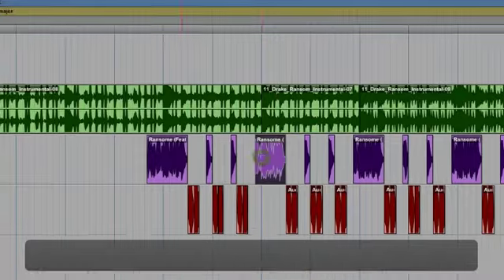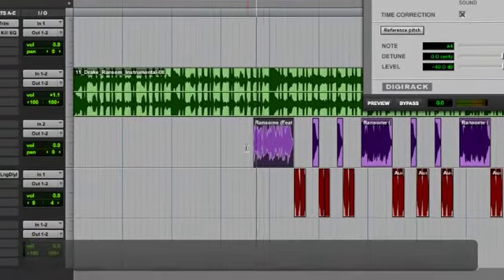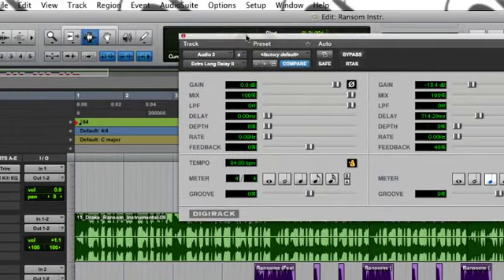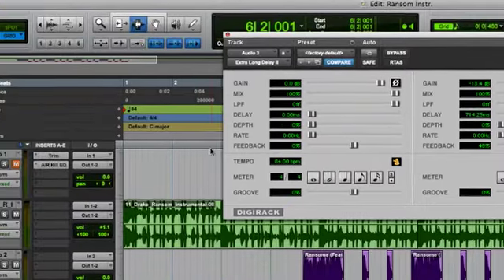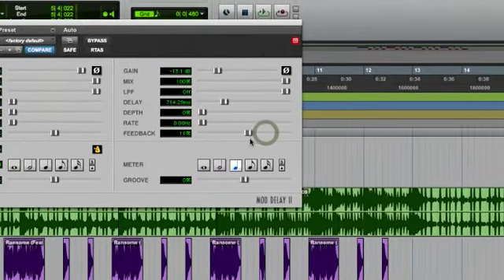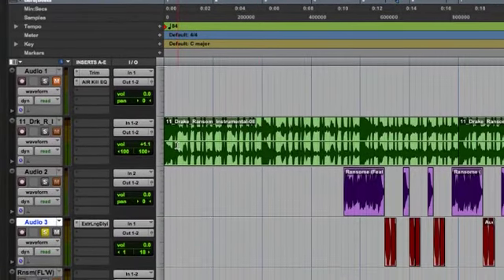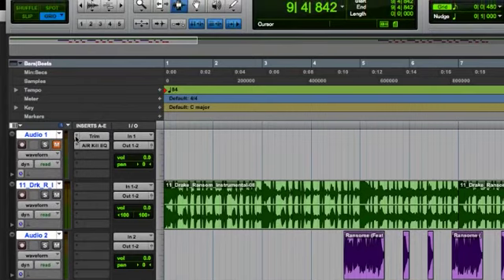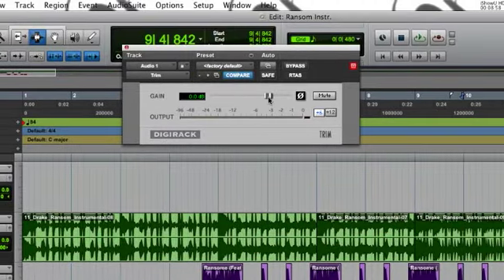Pro Tools 8 tips Part 1